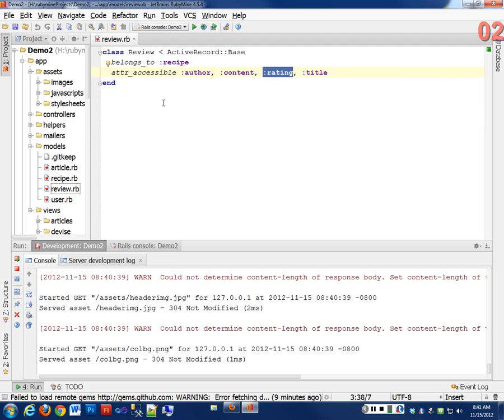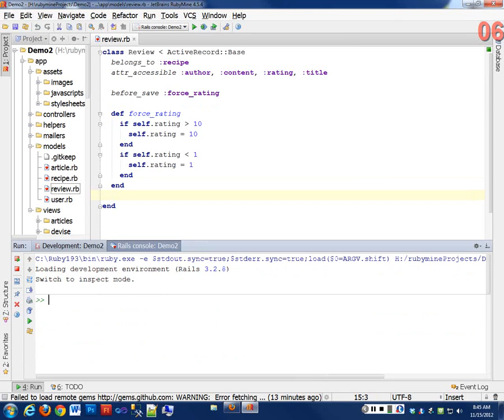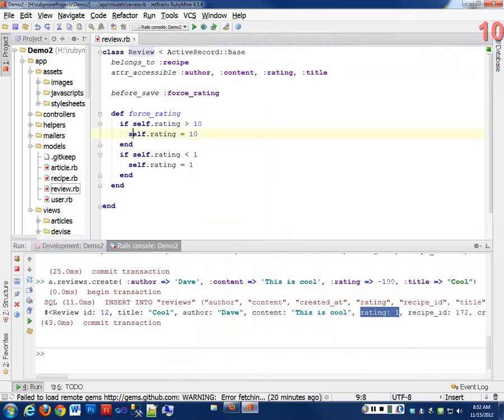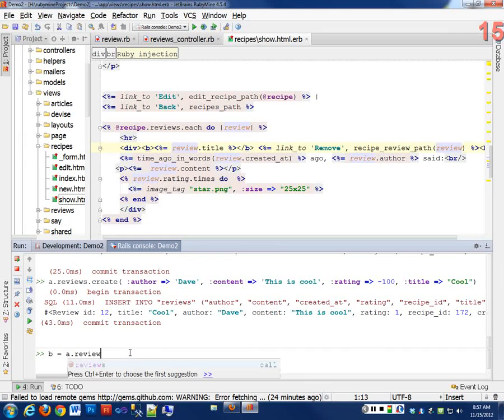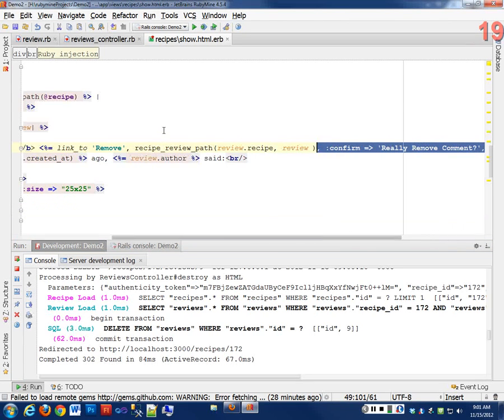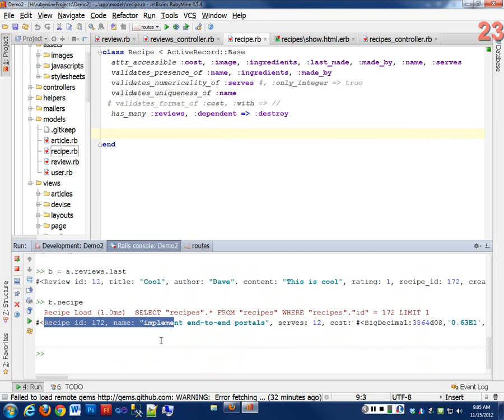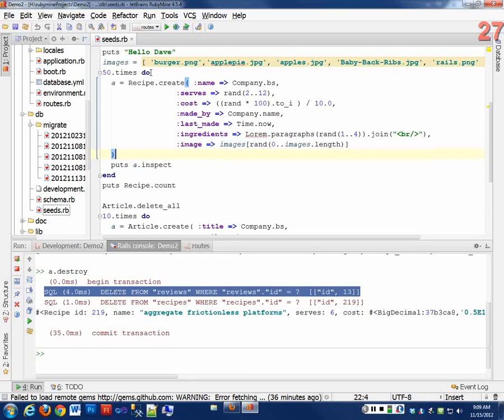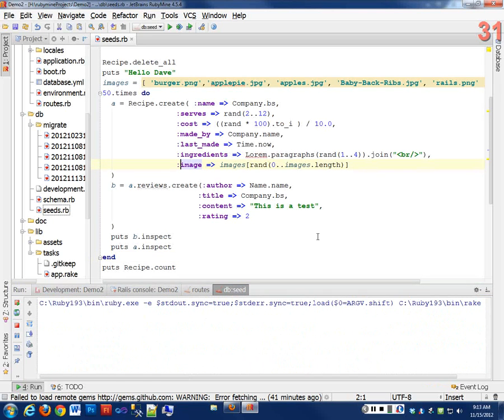Day 24 - Ruby on Rails 3 - More Reviews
Adding ratings, creating random reviews to associate to a model for testing